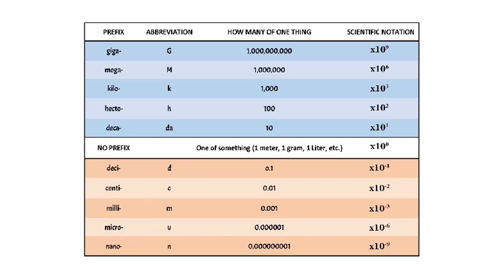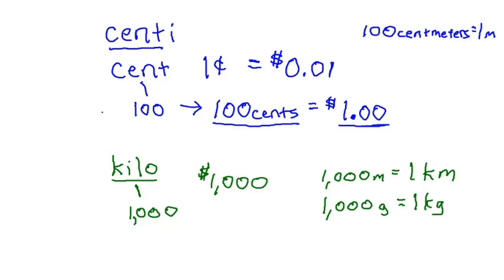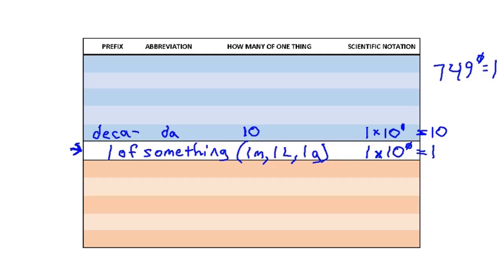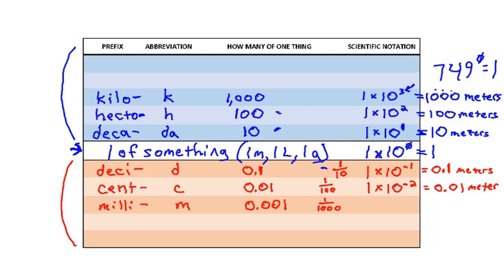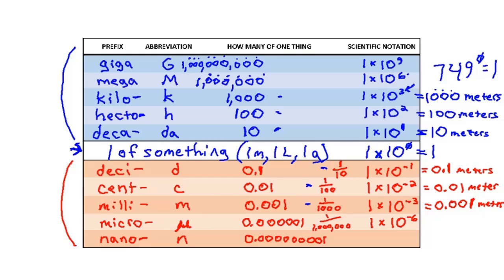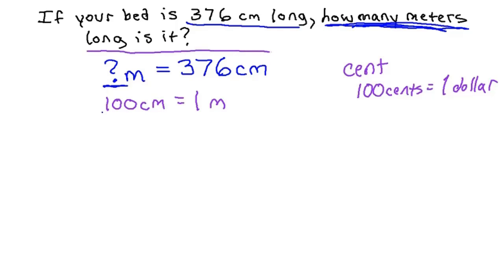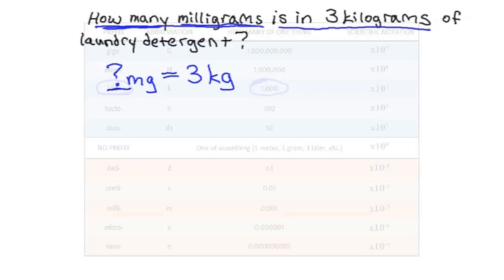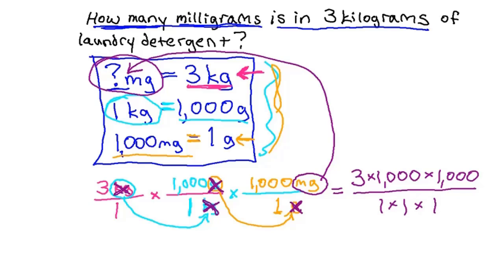Metric prefixes and conversions